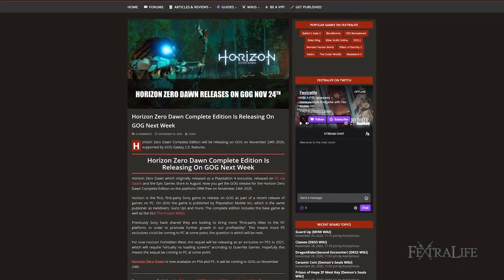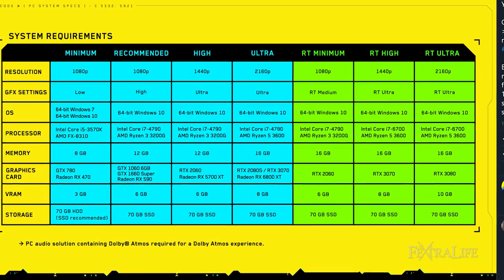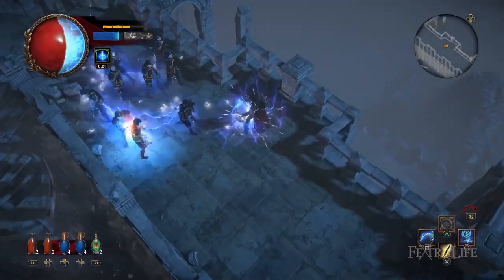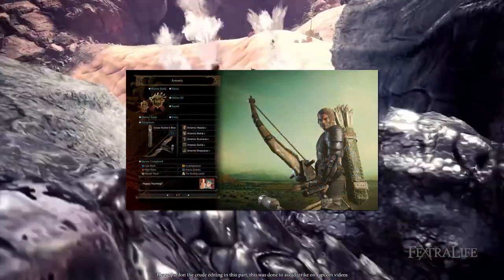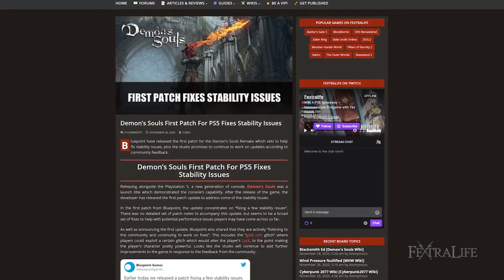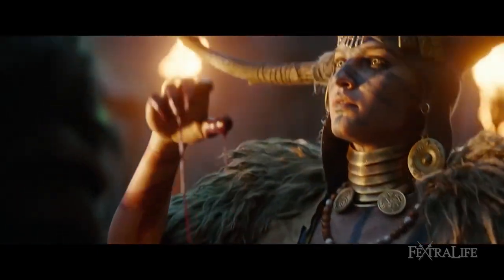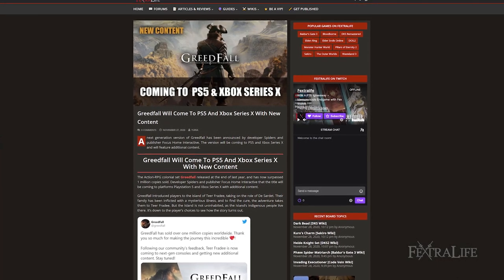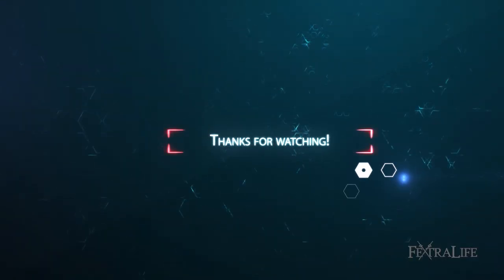Project EVE, Horizon Zero Dawn on GOG, Cyberpunk 2077 Specs - Top RPG News of the Week Nov 29, 2020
Project EVE Gameplay, Horizon Zero Dawn on GOG, Cyberpunk 2077 PC Specs - Top RPG News of the Week Nov 29, 2020

Happy weekend from Fextralife! If you’ve been too busy to keep up on the latest in the games we cover or are looking for a refresher we’ve got you covered! Here’s a bite-sized version of the Top RPG news of the week. Taste all the latest news across the Fextralife Wiki Network.

Timestamps
0:00 - Top RPG News Intro
0:13 - Horizon Zero Dawn coming to GOG
0:50 - Cyberpunk 2077 System Requirement
1:51 - Path of Exile December Events
3:09 - Monster Hunter Iceborne x Monster Hunter
3:56 - Fallout 76 Steel Dawn Update
4:46 - Demon's Souls Remake Patch
5:42 - AC Valhalla Patch
6:14 - Project EVE Gameplay Showcase
7:14 - Greedfall PS5, XBX Release